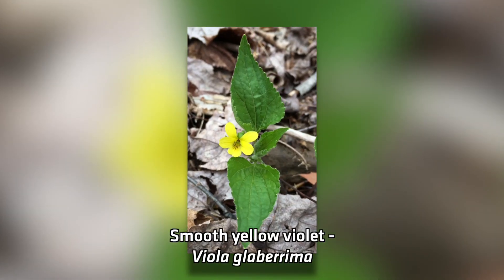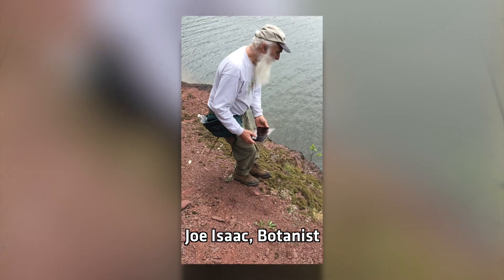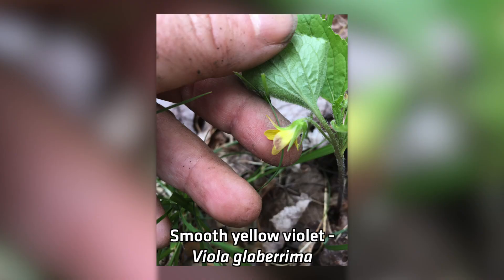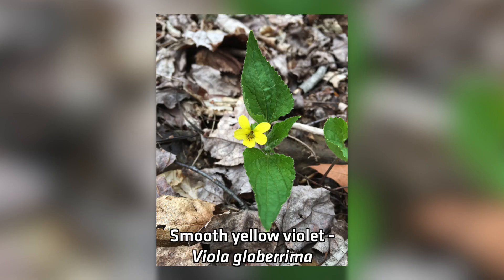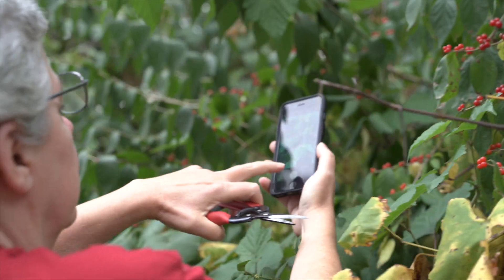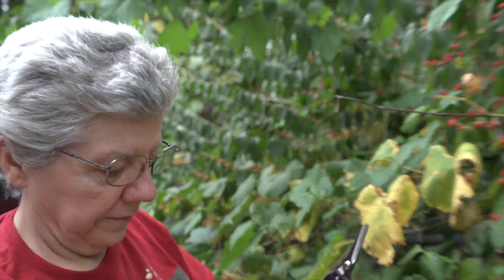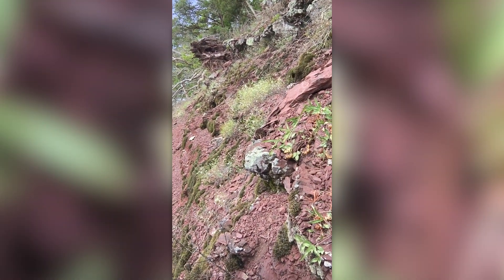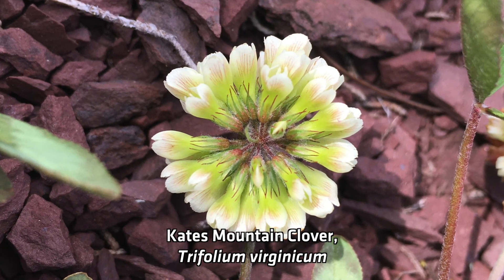How Do You Find Rare Plants (Botany)? Ask A Scientist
Chicken dinner! What’s it like for a pair of married botanists on the hunt for rare plants? (Hint: it’s a little competitive.) Collection Manager of Botany Bonnie Isaac talks all about finding and identifying rare plants with her husband Joe Isaac, from researching where to look to the exhilarating feeling of finding a target species.

Ask a Scientist is a video series where we ask our research staff questions about the millions of amazing objects and specimens stored in our museum collection. Submit your own question in the comments below!